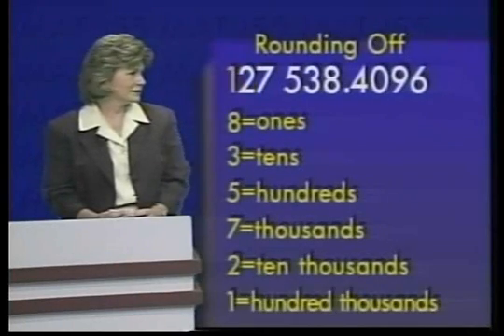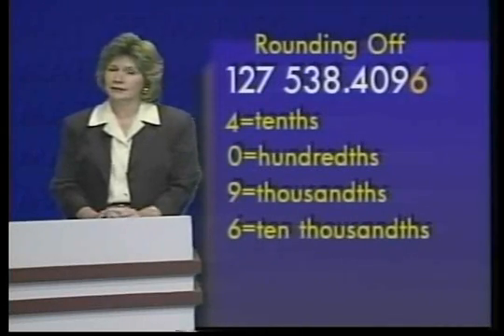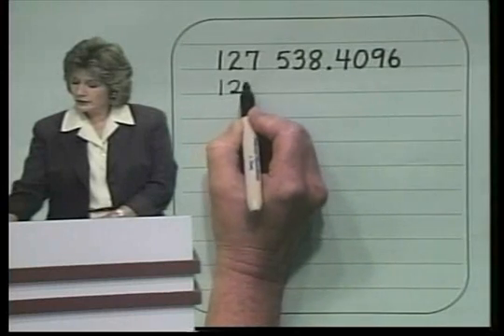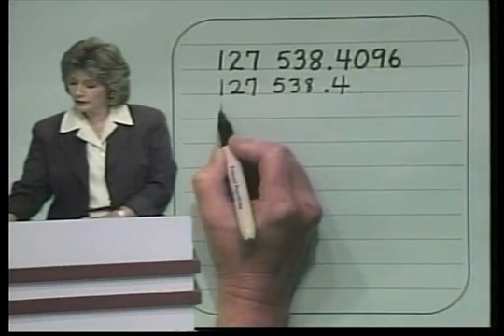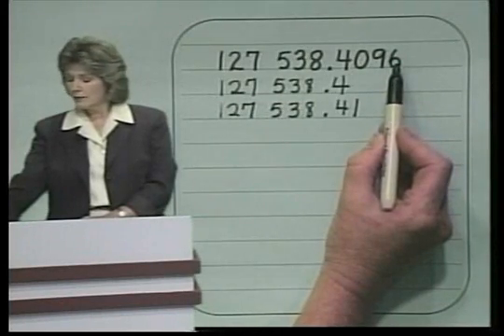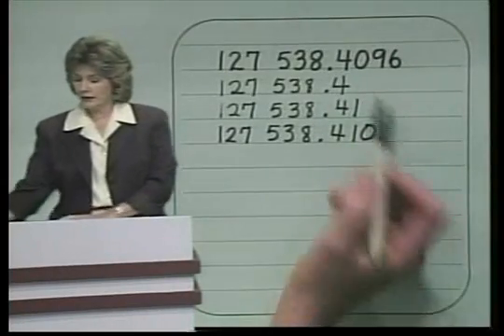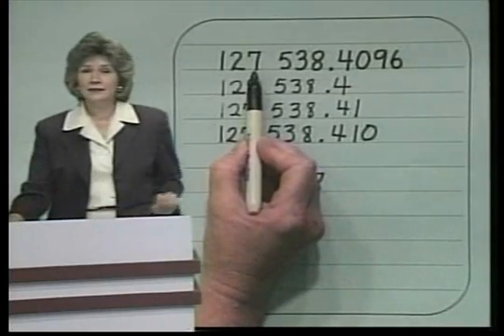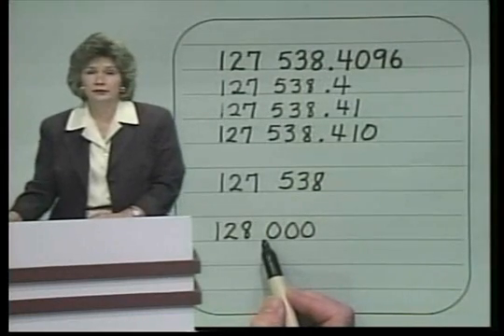MAT 155 Rounding 1.2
Rounding of numbers